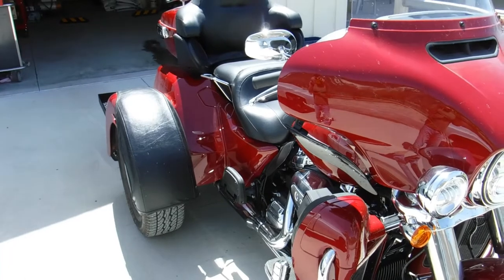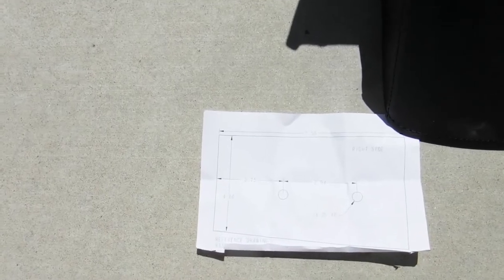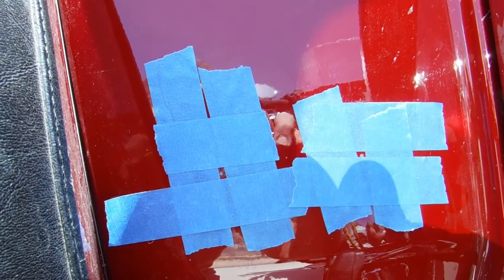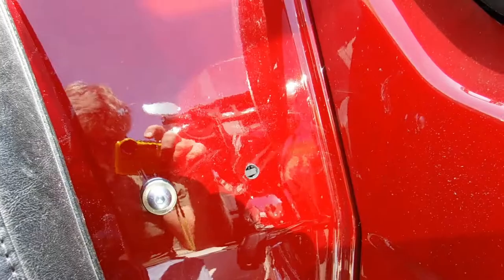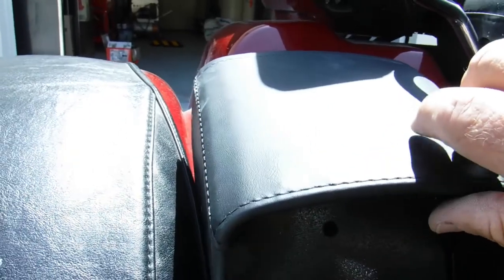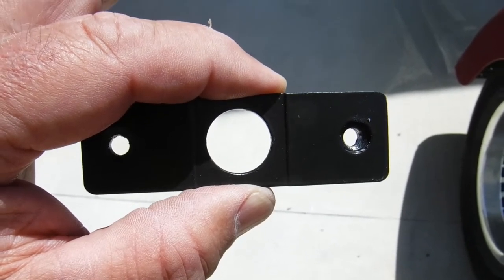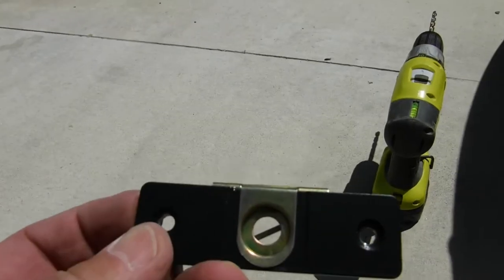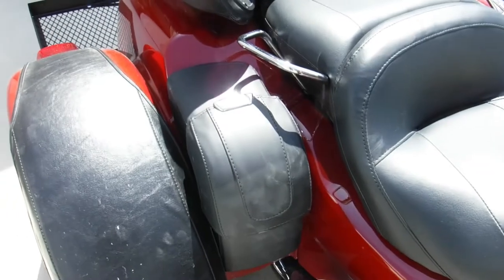How I Added Saddlebags to Harley Tri Glide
Tri Glide Saddlebag Install